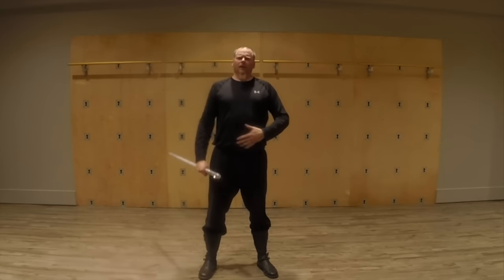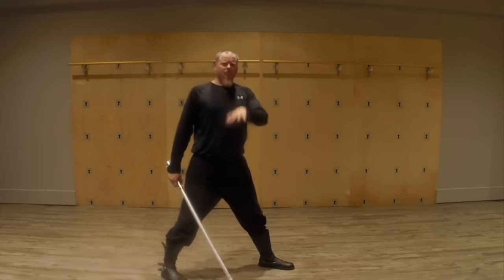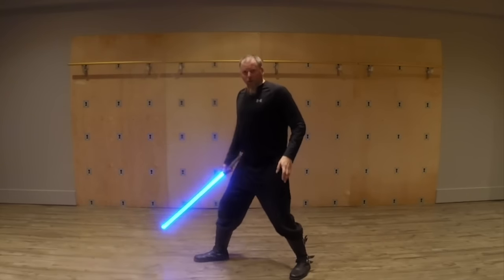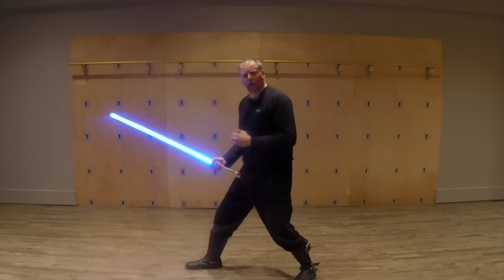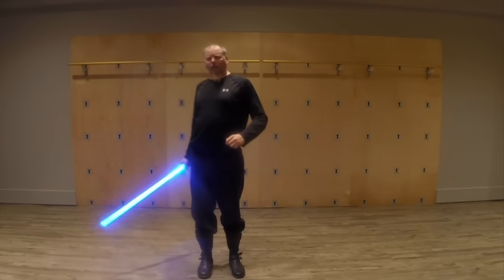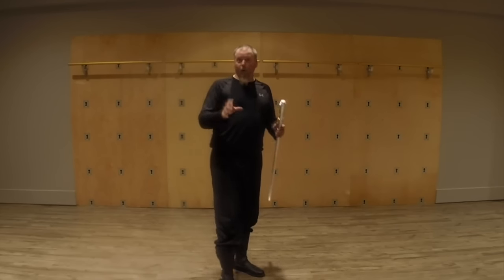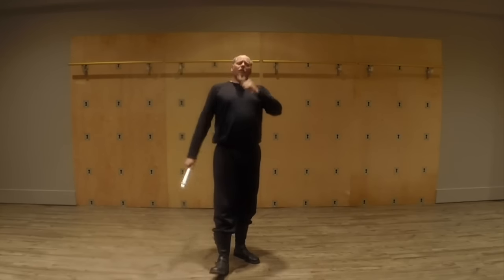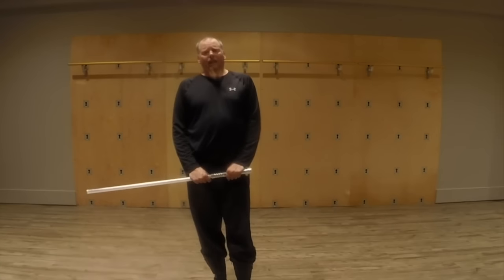Moving the center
A little piece about moving from the center.